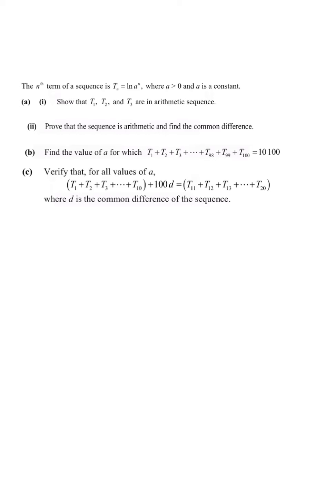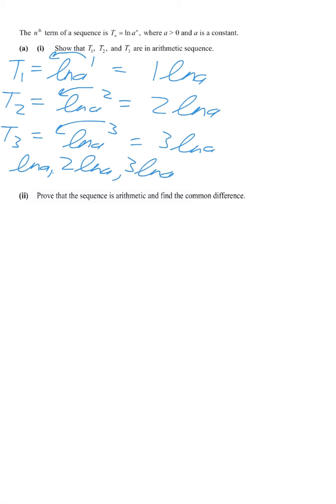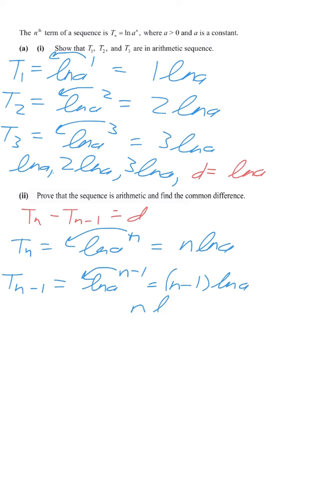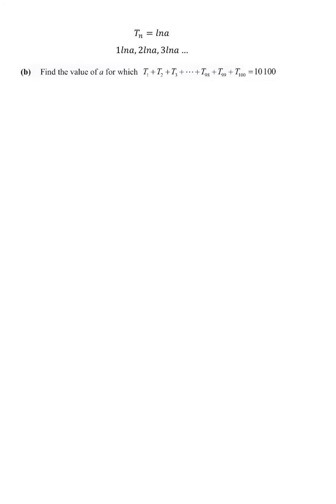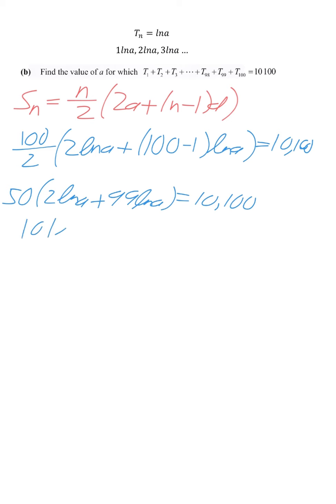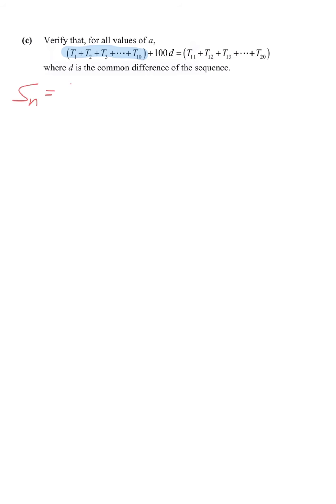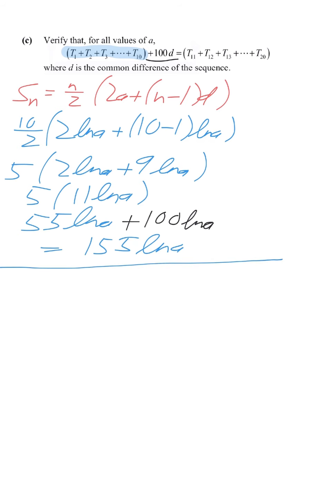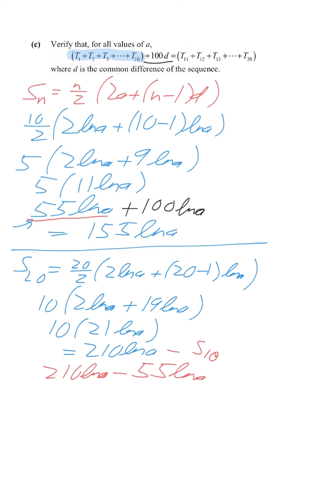LCHL 2014 - Paper 1 Q6